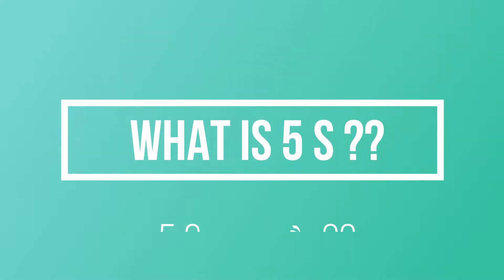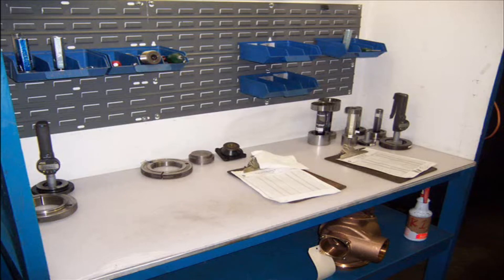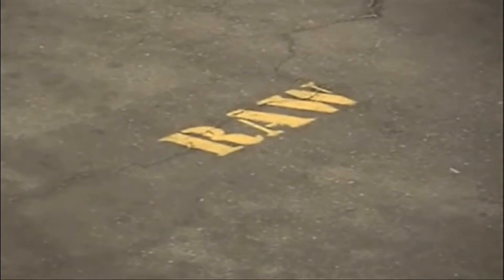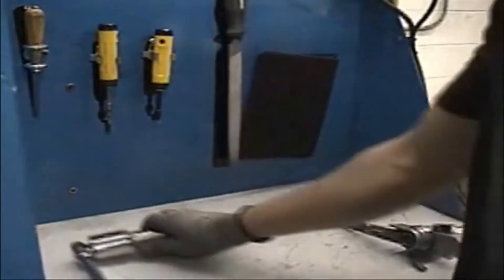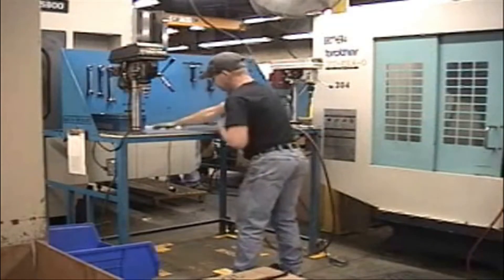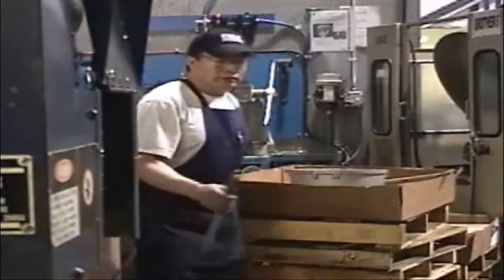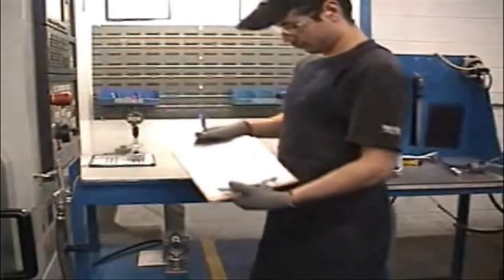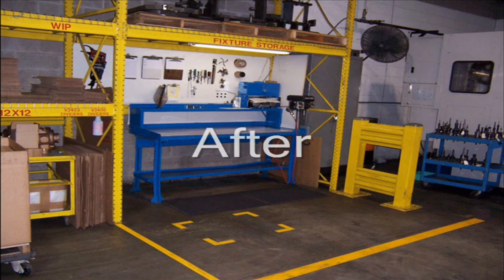(In English) How to Make Shop Floor World Class Using 5S Shop Floor Management Techniques Video#1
(In English) How to Make Shop Floor World Class Using 5S Shop Floor Management Techniques

5S in Lean
5S in Lean Manufacturing System
5S in Toyota Productions System (TPS)